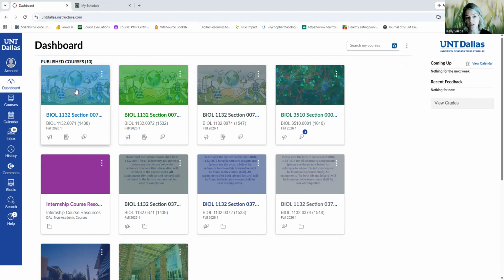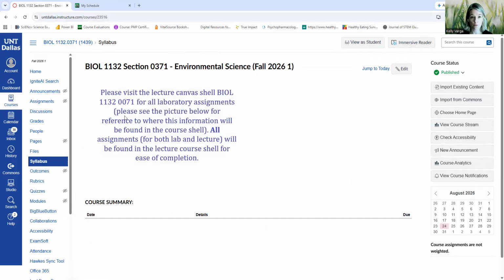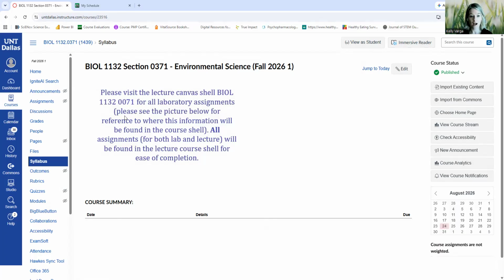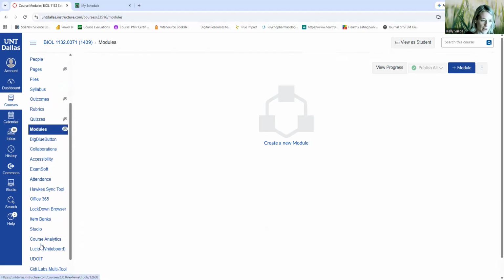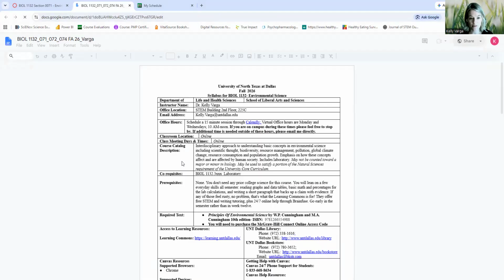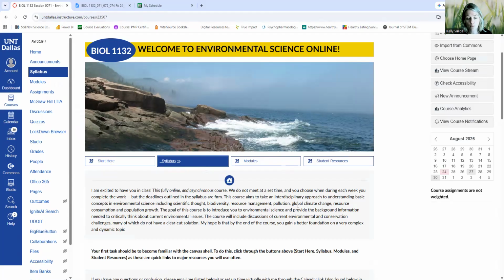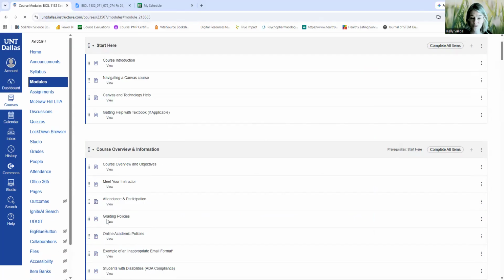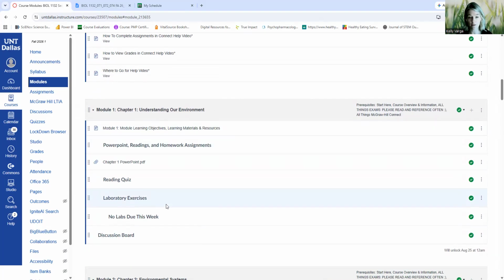BIOL 1132_Opening Week Video_Fa 26